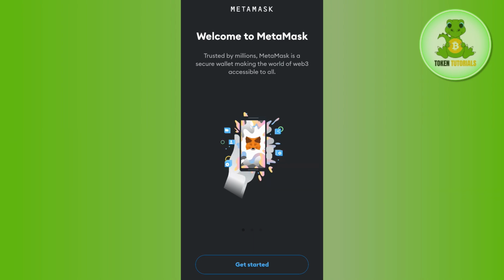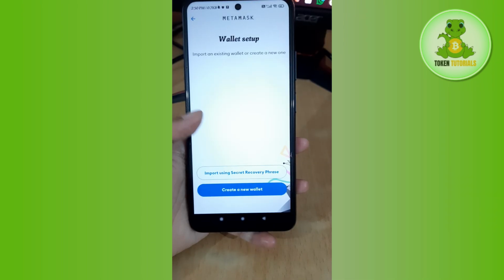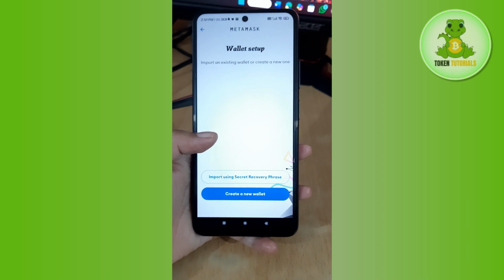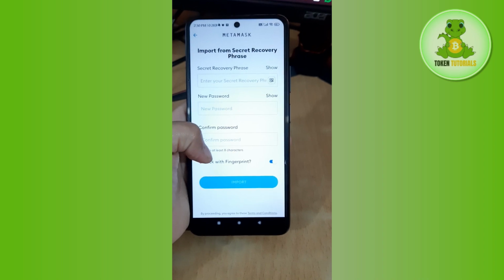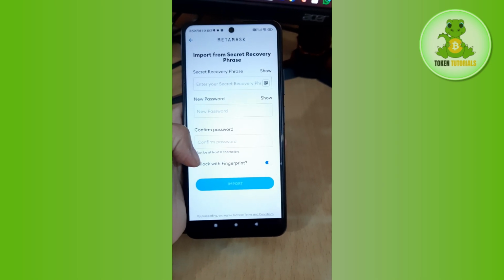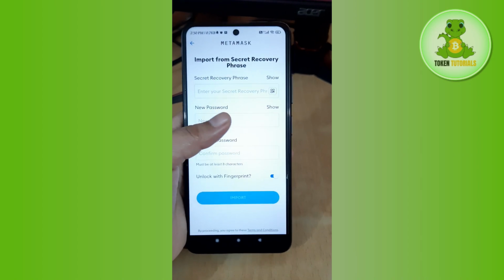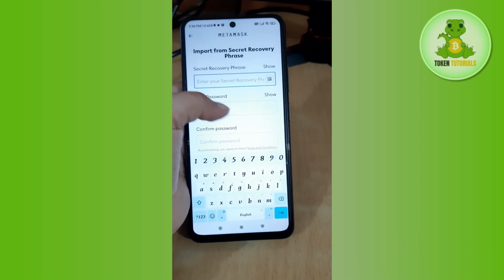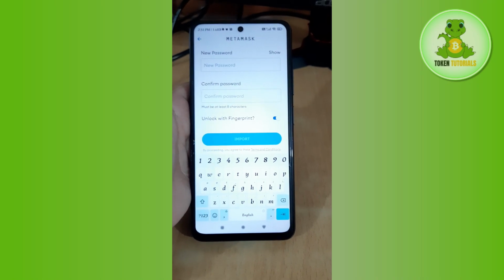How to Import MetaMask Wallet Using Seed Phrase?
Welcome to Token Tutorials! In this video, I will show you How to Import MetaMask Wallet Using Seed Phrase?